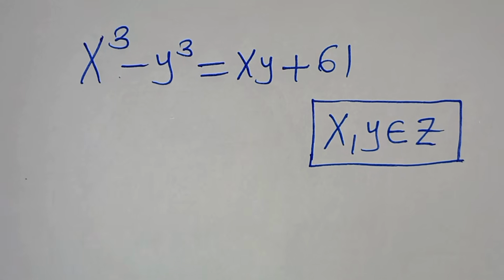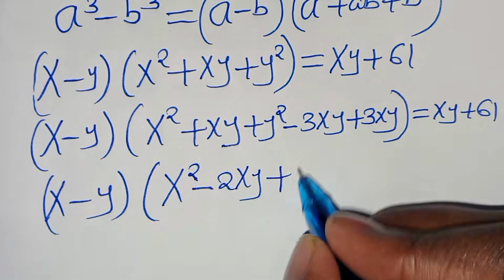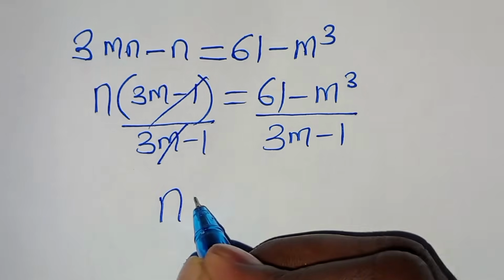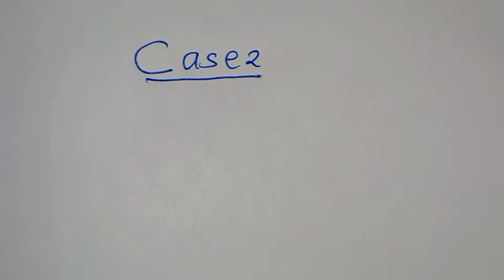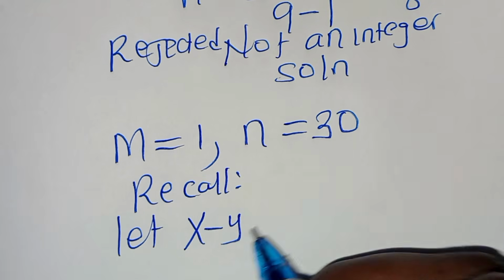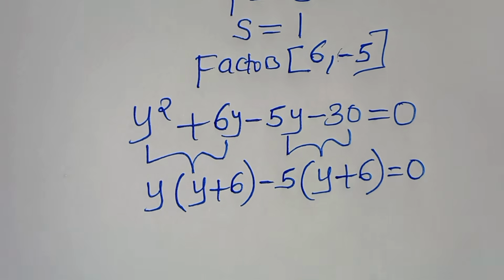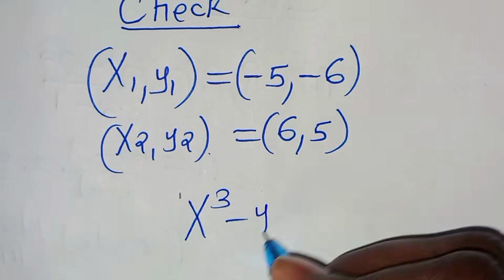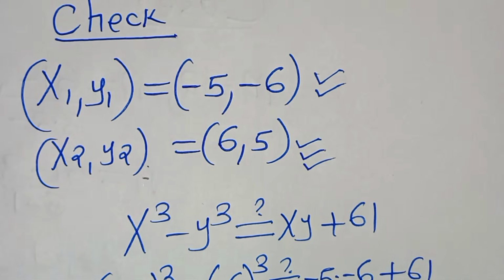Germany | A Nice Math Olympiad Algebra Problem